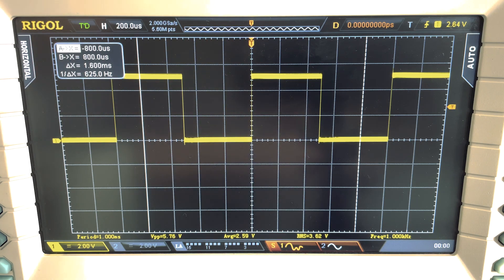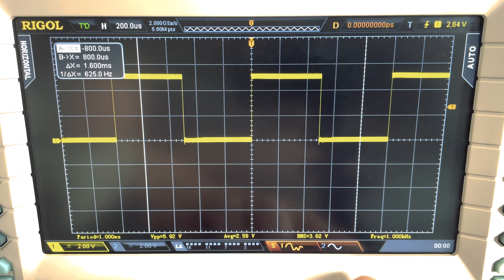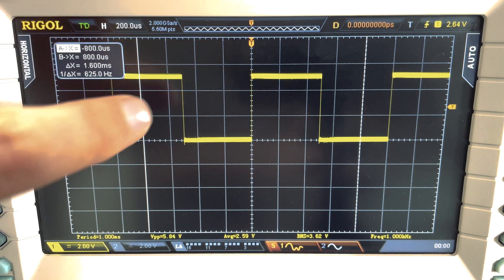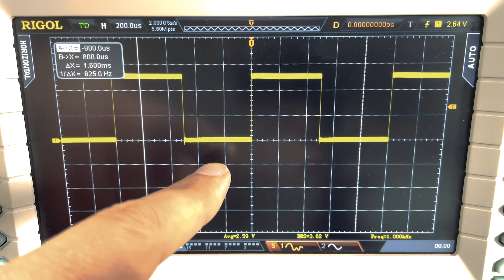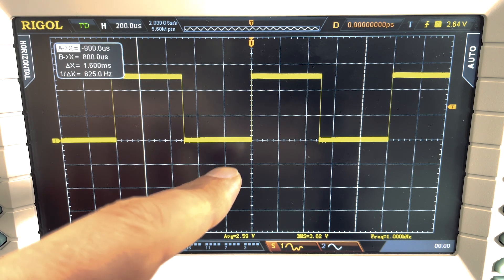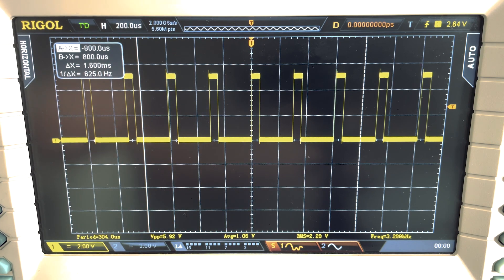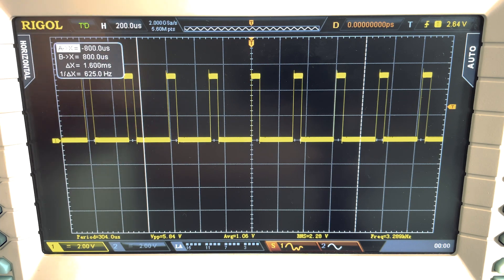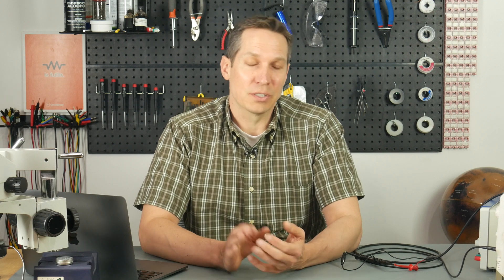How do PWMs work? A theoretical and practical overview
We have referenced Pulse Width Modulation or PWMs multiple times in many of our tutorials but in this one, we decide to actually explain what it is. We go through the different aspects of pulse width modulation such as duty cycle, frequency, cycle period, and pulse height, while also discussing the various ways that PWMs can be used.  After that, we show what a Pulse Width Modulated signal looks like on an oscilloscope using a frequency generator and how it varies with different frequencies and duty cycles.

This video tutorial is actually loosely based on one of our EEFAQs on CircuitBread, go check out the written portion that Jayesh did

0:00 Introduction
0:52 Conceptual overview and introduction of terms
2:42 Usages of PWMs
4:30 Frequency considerations
6:38 Practical view of a PWM
9:14 Overview and summary
11:50 The toast will never pop up